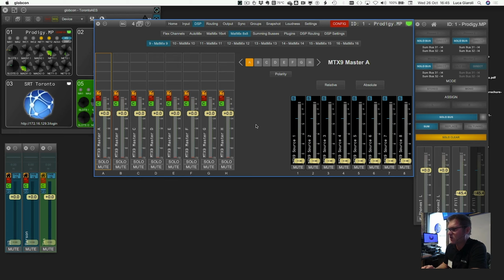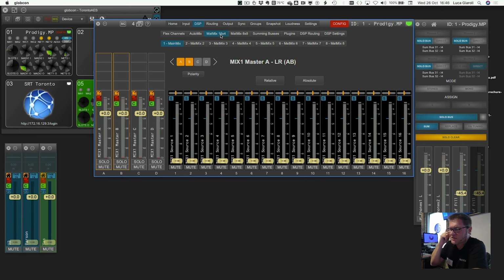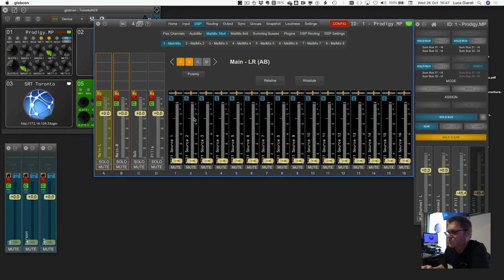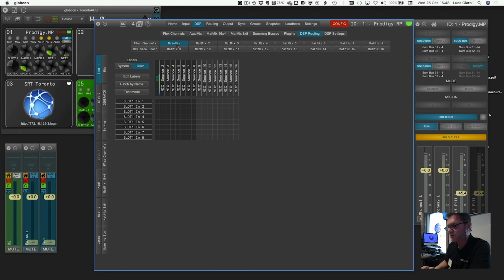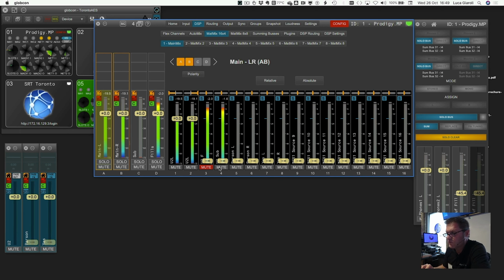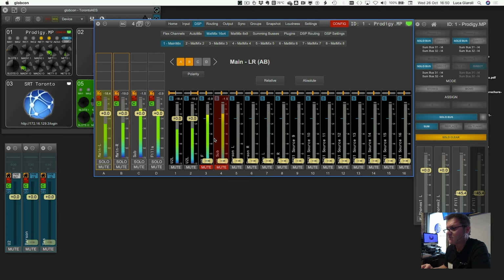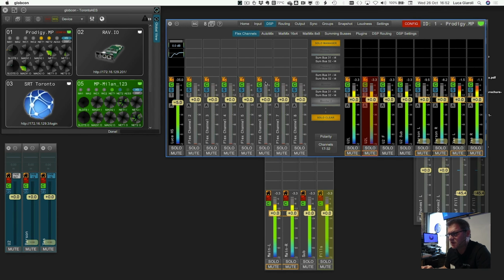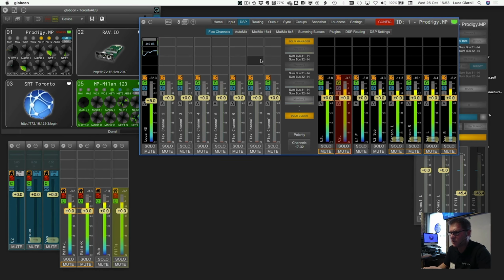EP.12 Festival Example - MatMix for MainMix and Layouts | From Zero to Show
In this episode, we show how to use MatrixMixers inside PRODIGY to create the MainMix for a festival and how to recall stored Layouts of windows.